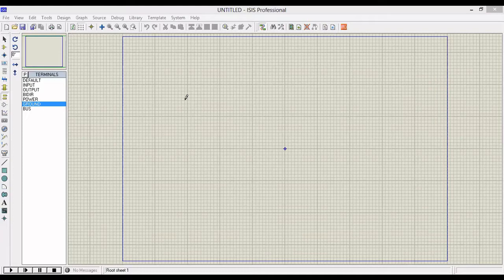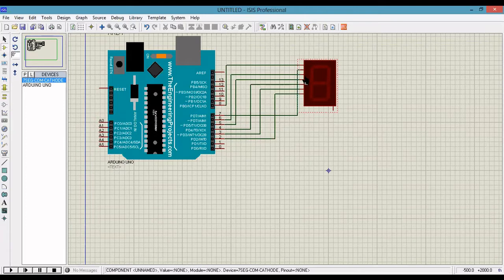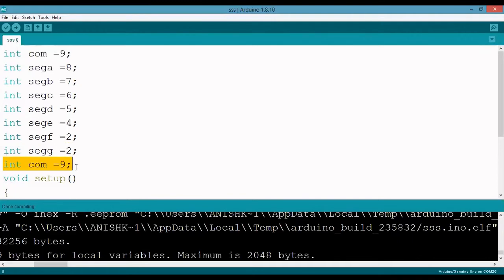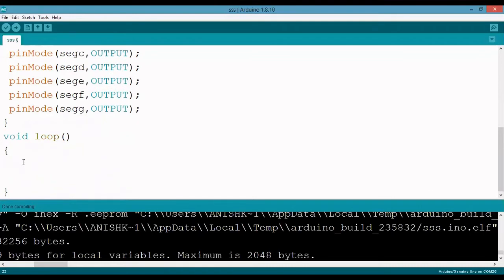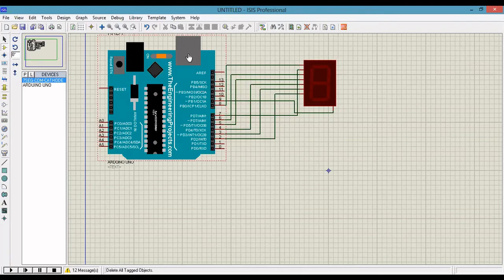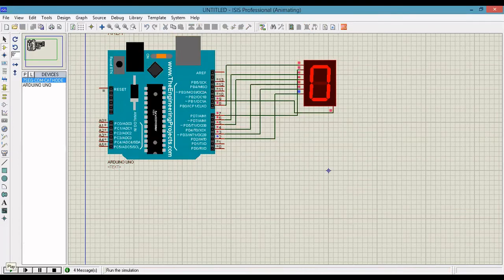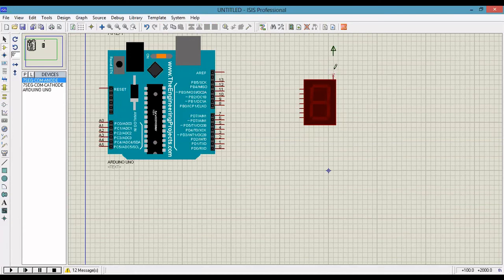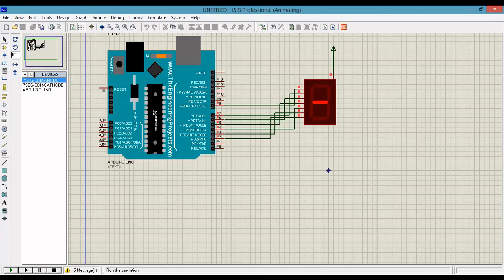Seven Segment Display